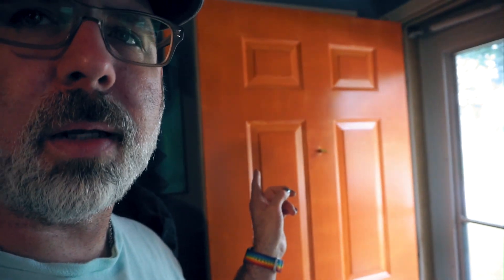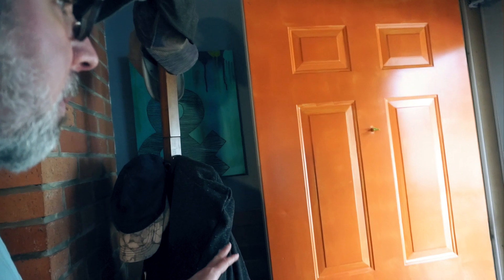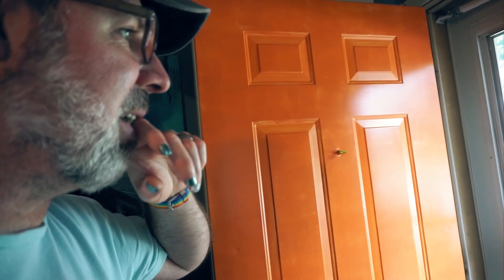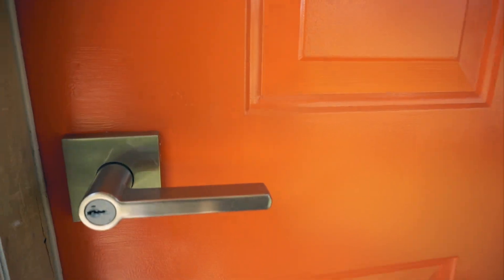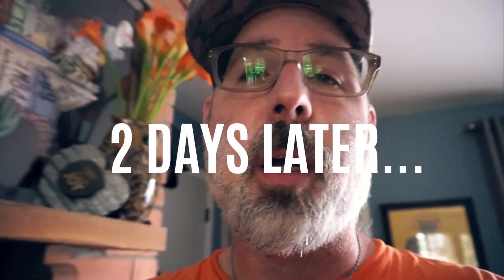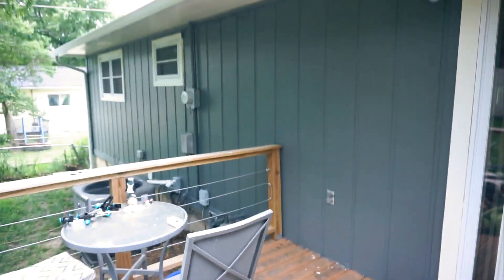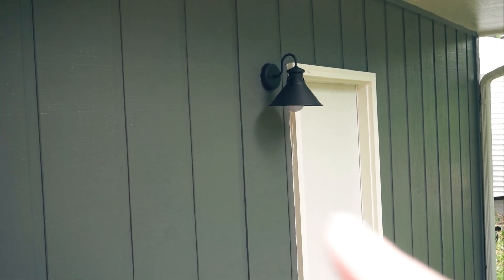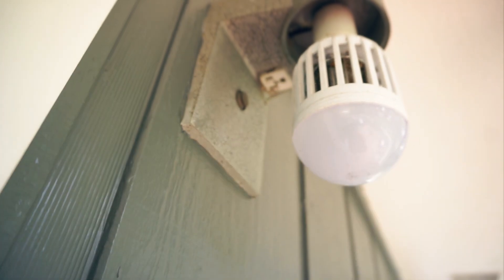We Paint the Outside of Our House | Home Renovation Vlog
In this life of a generation x vlog we finally get to paint the outside of our house. We spend several days waiting for the rain to stop before we paint the outside of our house. I also show you some of the other things I did around the house as we waited for the rain to stop. I hope you enjoy this video of my life as a generation Xer as we paint the outside of our house and do some other home renovations.

Ext school year in the life of a first grade teacher vlog.